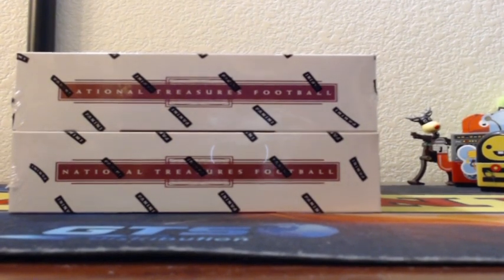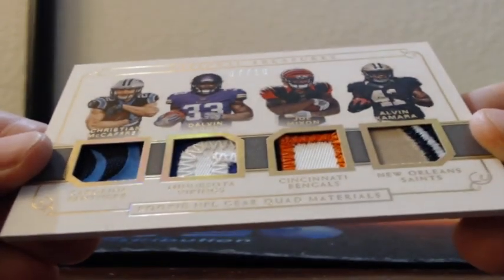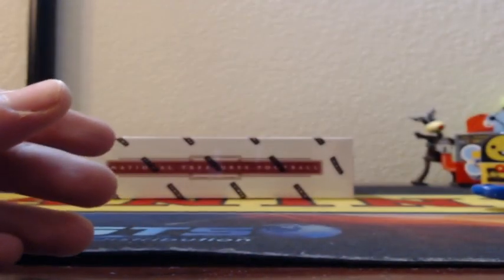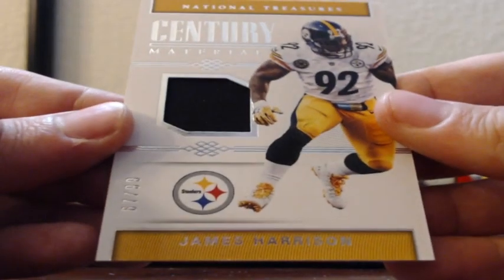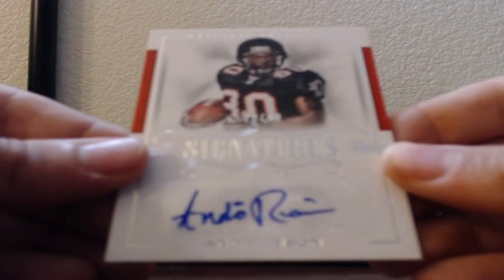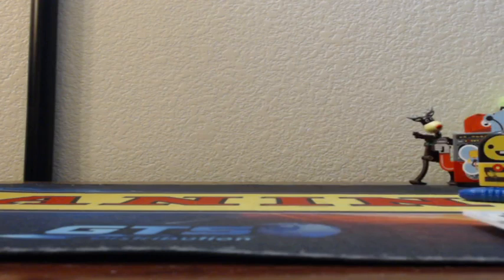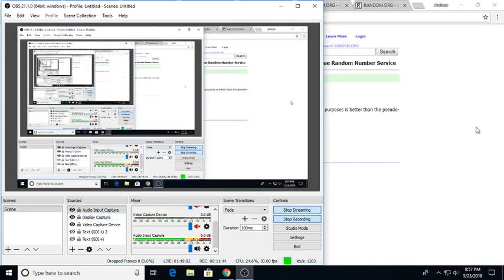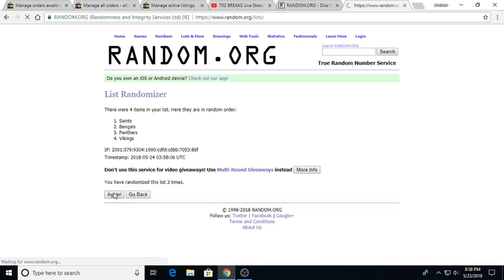2017 Panini NATIONAL TREASURES Football 2 Box Half Case Break 5-23-2018 (SICK RPA & HUGE BOOK AUTO!)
2017 Panini NATIONAL TREASURES Football 2 Box Half Case Break 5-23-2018 (SICK RPA & HUGE BOOK AUTO!)